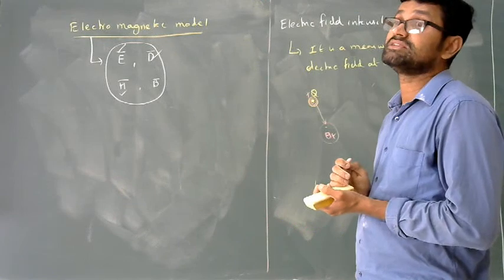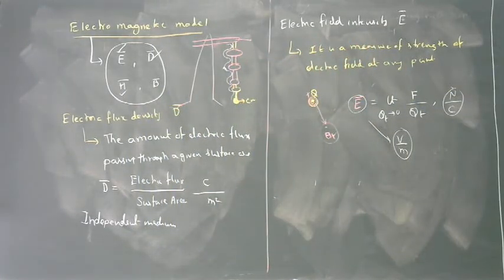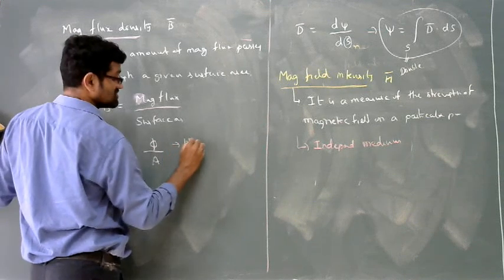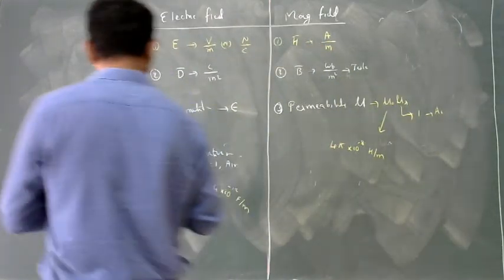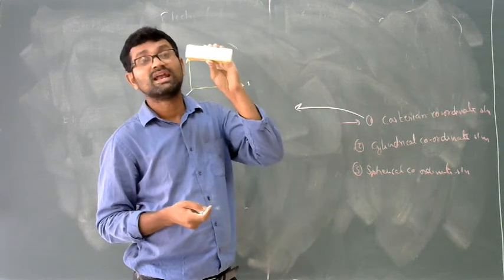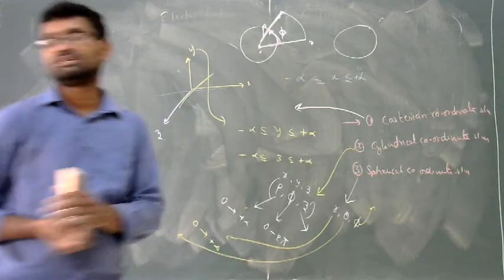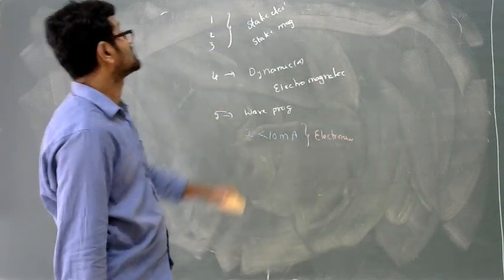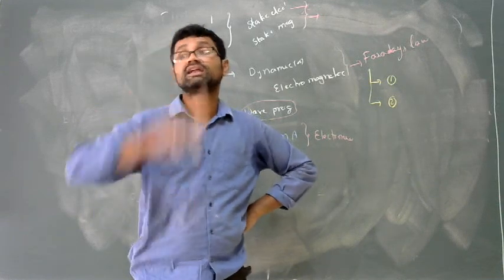EMF VIDEO 2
MOHANKRISHNA
EMF